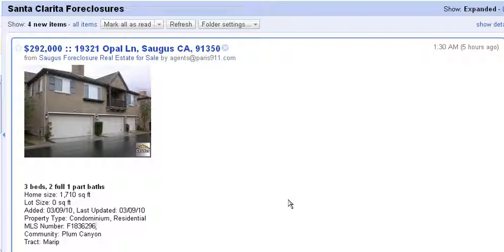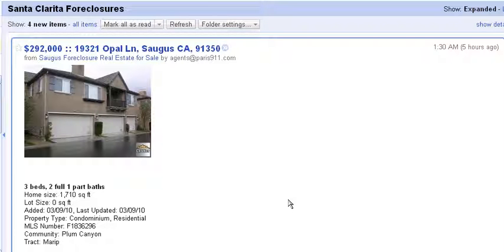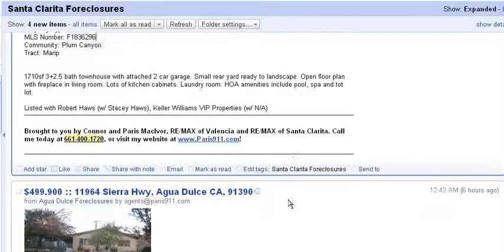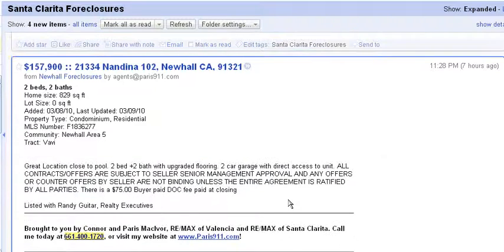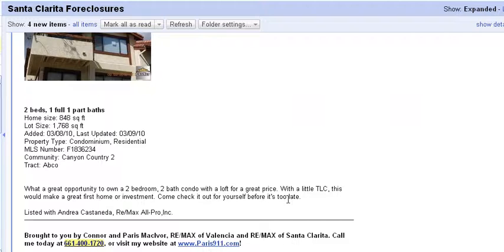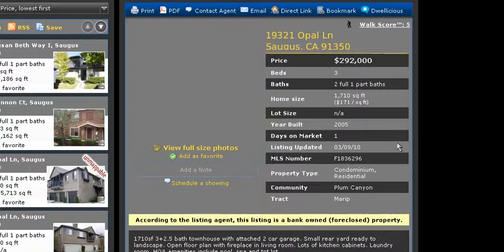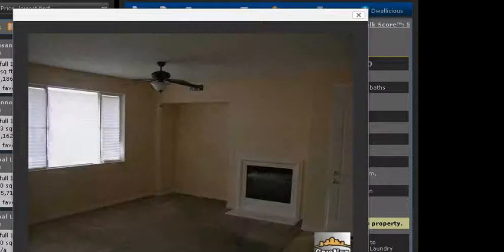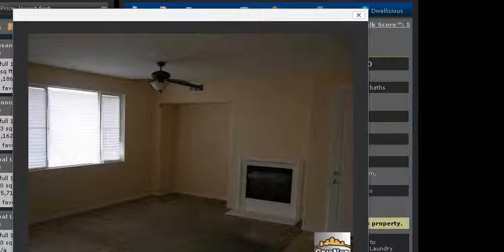March 10, 2010 - 4 new SCV foreclosures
To View all of the most recent Foreclosures and Bank owned properties in the Santa Clarita Valley go

To view Everything else for sale in Santa Clarita and the Rest of Southern California